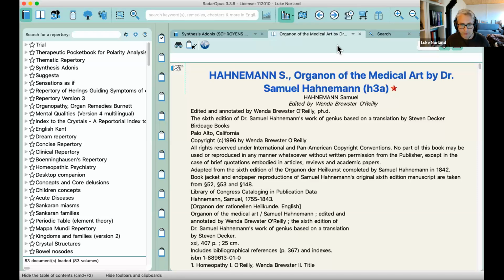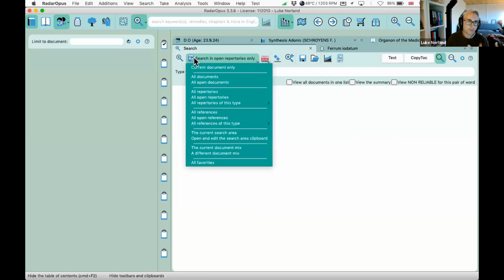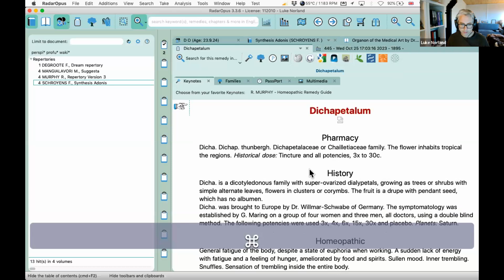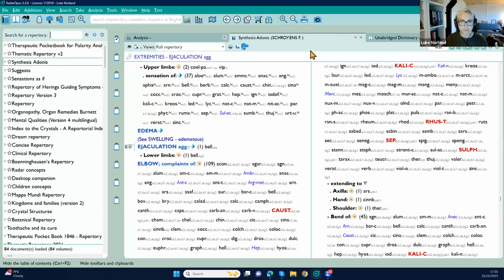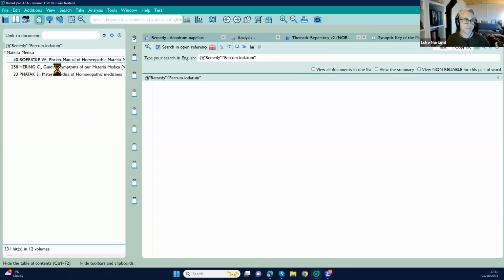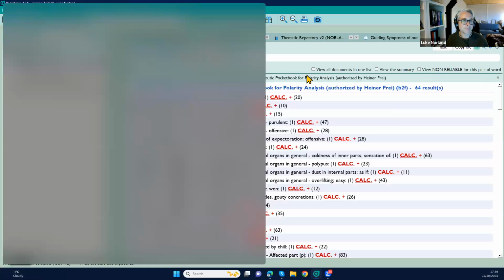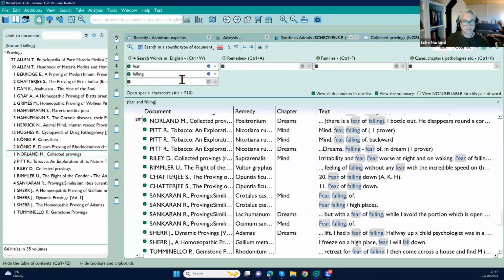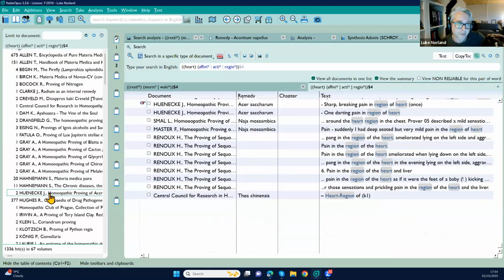Patient File Perfection: Power User Tips for Aspiring RadarOpus Wizards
If you've mastered the art of searching the expansive library of RadarOpus, then you have the key which unlocks the door to repertorial wizardry!
In this webinar, we will cover:
✔️Knowing which terms to search
✔️Using wildcards to improve accuracy
✔️How to combine results from one or multiple repertories
✔️ How to research remedies, their keynote symptoms and SRP symptoms
✔️How to search quickly in a single Materia Medica
✔️ The difference between Search and Navigate and when one is preferred over the other
✔️ How to perform a proximity word search
✔️ How to exclude a word from your search
✔️ How to activate Synonyms, and Roots and Branches
✔️How to make your own Search Area
✔️How to make a Document Mix
✔️How to make a Graphic Analysis of your searches
✔️And probably more if there's time!